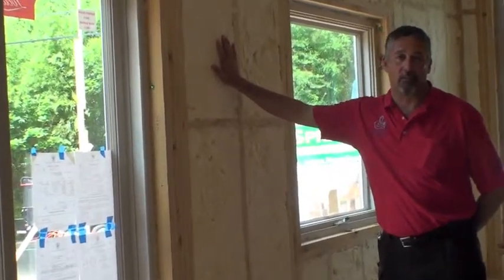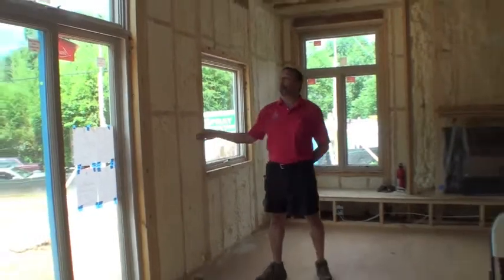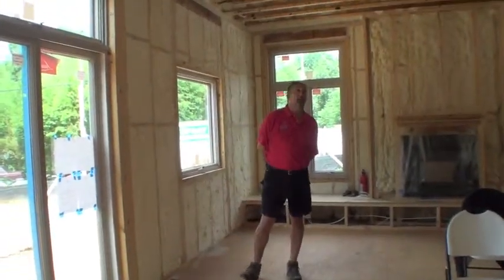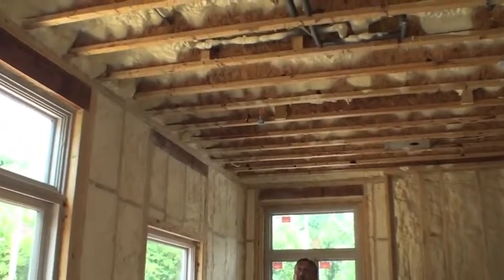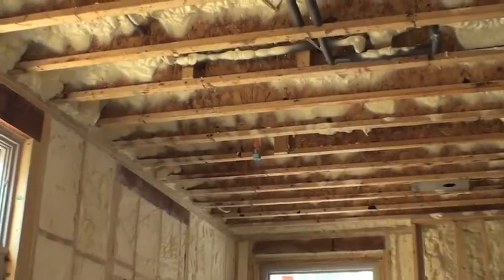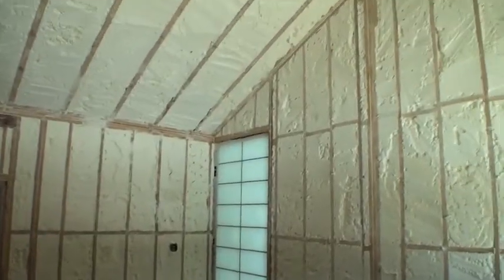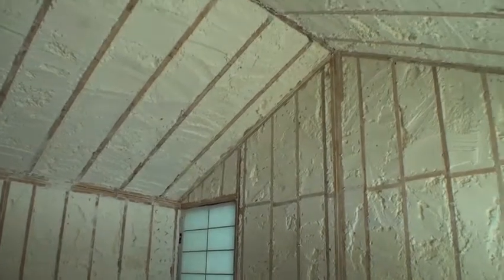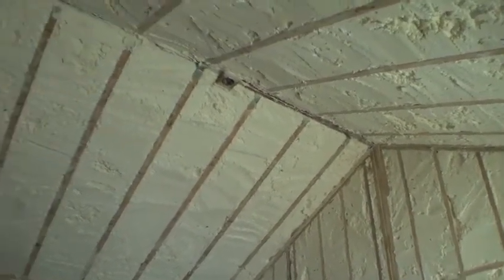Nova Spray Foam- Zero energy home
An example of what spray foam can do to for a zero energy home.